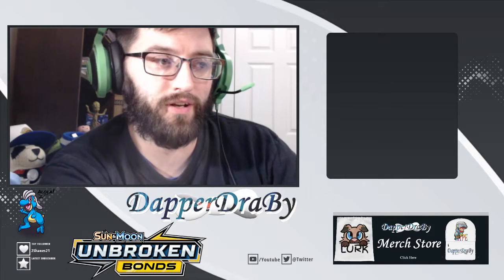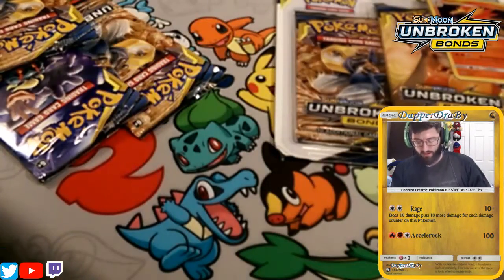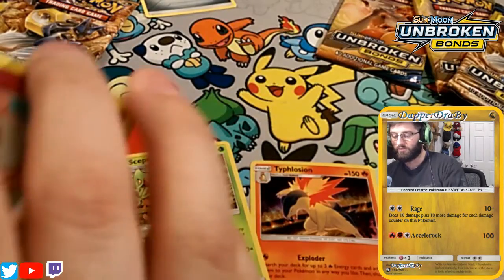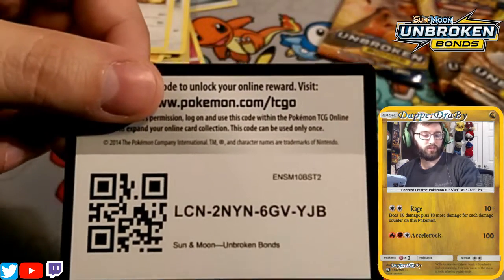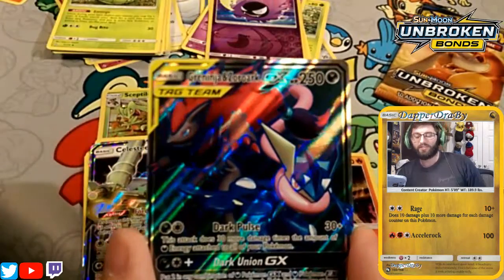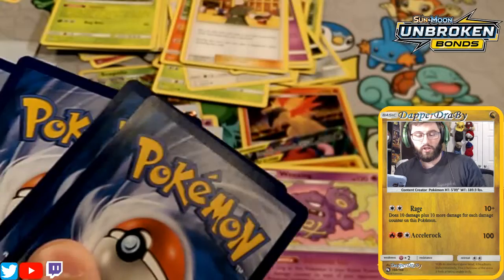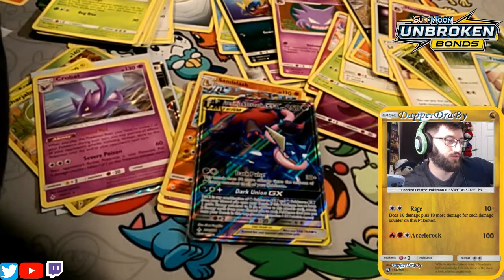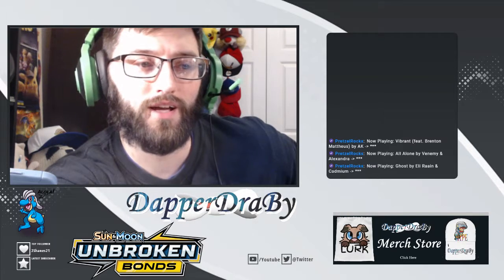Double the 3 pack Blisters Sceptile & Typlosion opening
Alola friends, DapperDraby here with you today to bring you a Pokémon tcg 3 pack blisters. We saw Unbroken Bonds packs on the shelf with Sceptile and Typlosion as the promo pokemon. These are 2 of my favorite starters. Combined with the need for more UnBroken bonds we found ourselves with these 2 Blisters. Today let us open them and see what goodies we have. I hope we find some Gas. :)

Add me on Ptcgo
PTCGO: PupWranglerLeo3